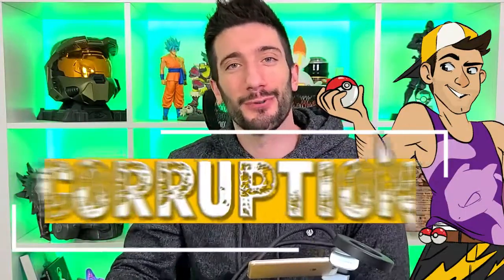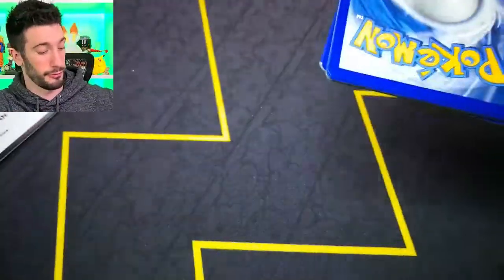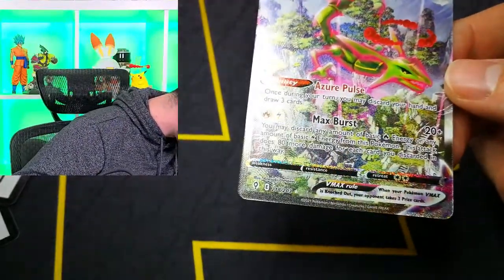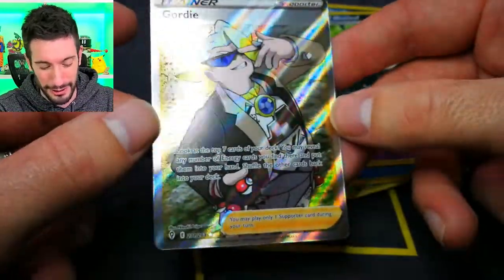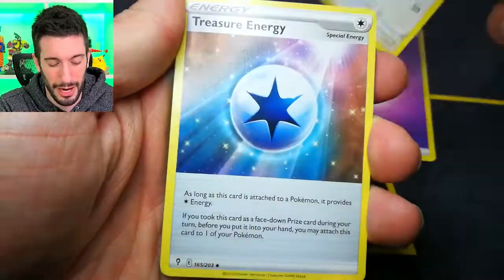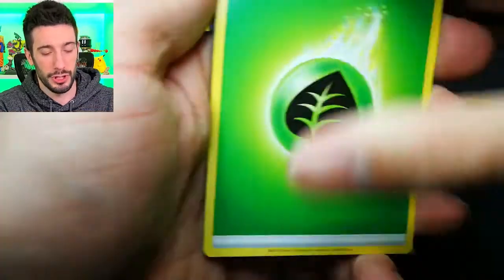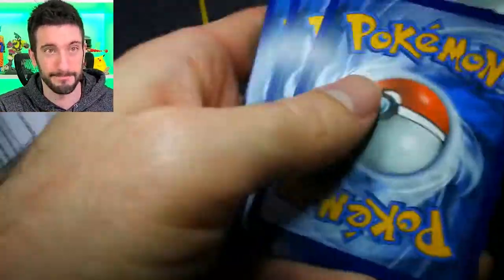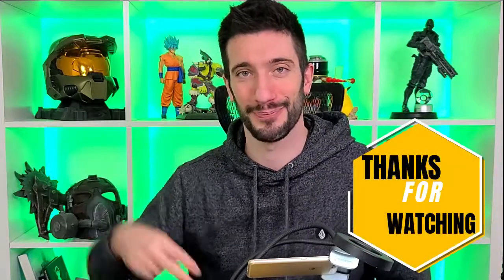I FINALLY PULLED IT!!! EVOLVING SKIES BOOSTER BOX OPENING!!!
MASSIVE HIT IN PART 2 OF OUR EVOLVING SKIES BOOSTER BOX OPENING!!!

Contact through @corruptcosplay on Instagram
Join me on my adventure to collect them all!!!
Here we are opening up multiple Pokémon Card packs ranging from new and old. Always seeking rare cards and hopefully one day a base set first edition Charizard!